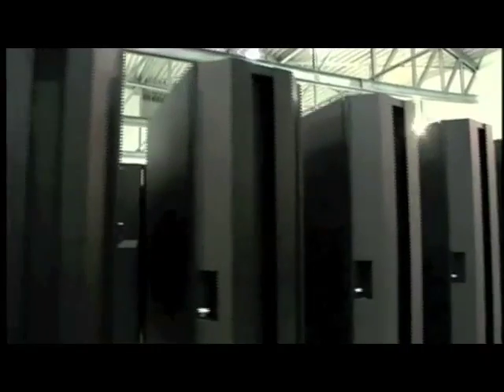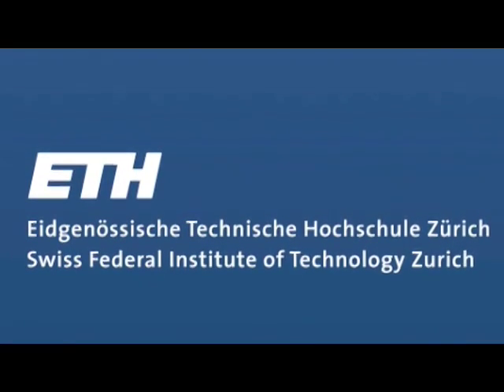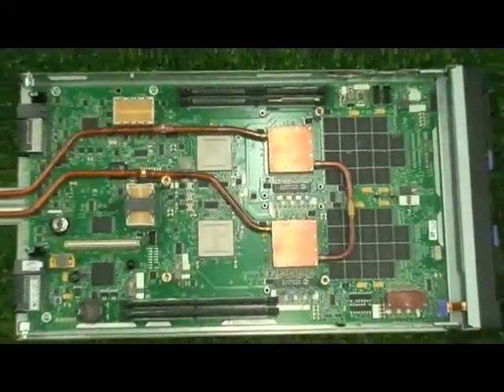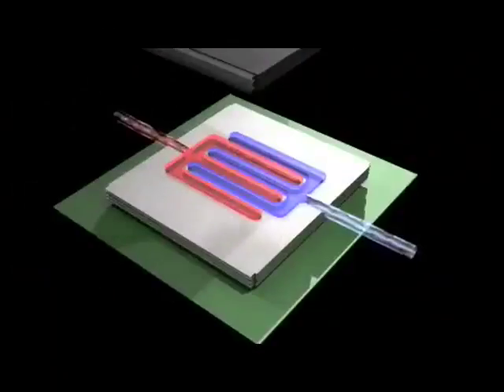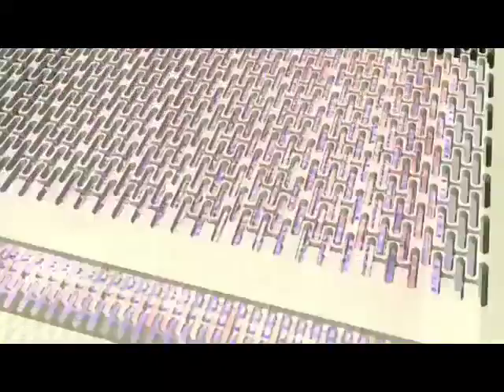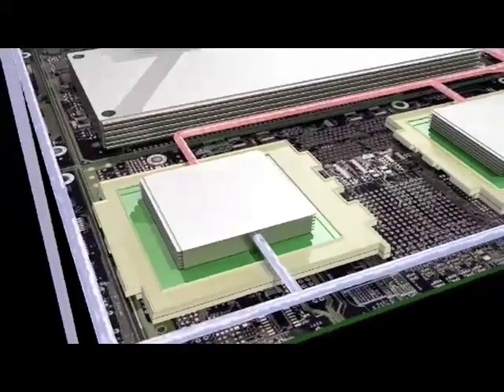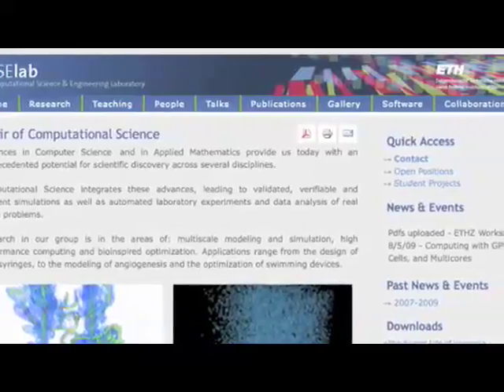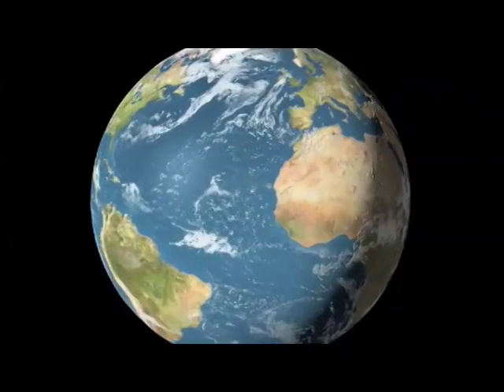Aquasar Supercomputer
In an effort to achieve energy-aware computing, the Swiss Federal Institute of Technology Zurich (ETH), and IBM today announced plans to build a first-of-a-kind water-cooled supercomputer that will directly repurpose excess heat for the university buildings. The innovative system, dubbed Aquasar, is expected to decrease the carbon footprint of the system by up to 85% and estimated to save up to 30 tons of CO2 per year, compared to a similar system using today's cooling technologies.